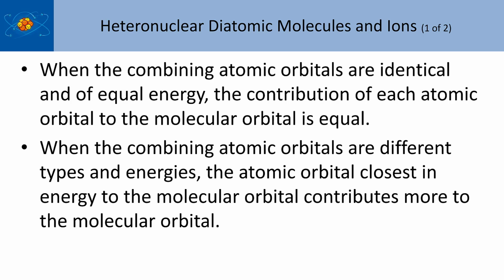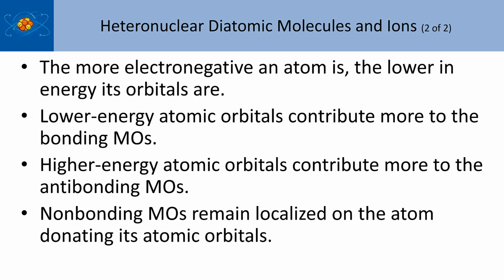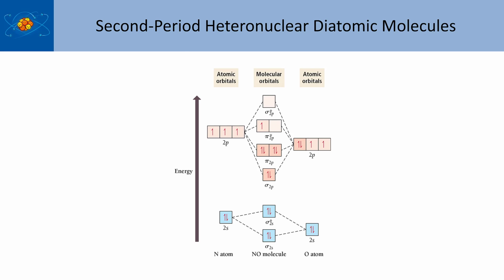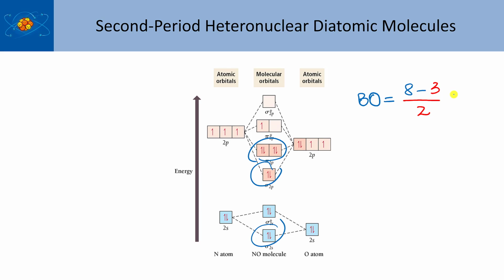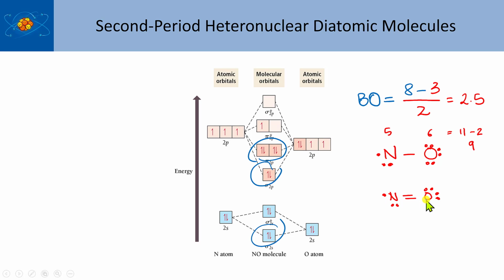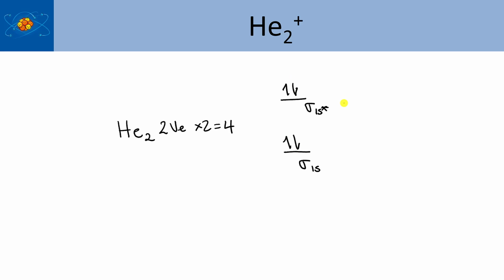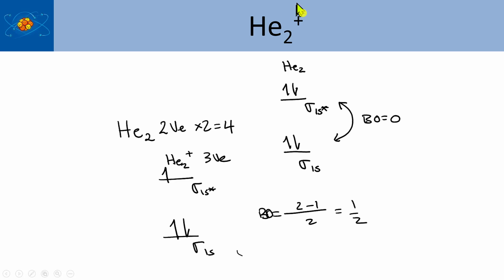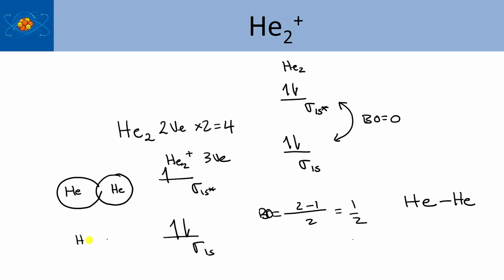14 Ch 11 Heternuclear diatomics and ions